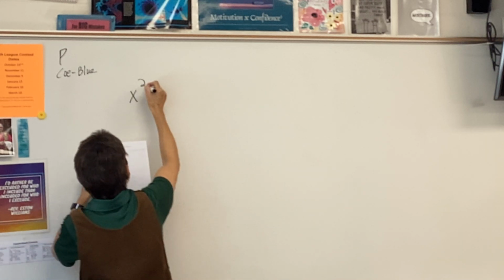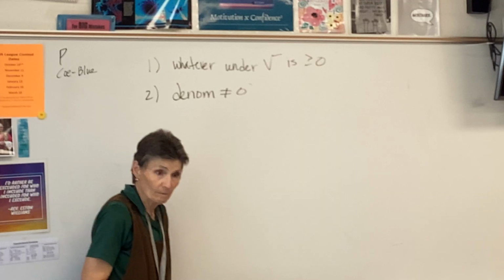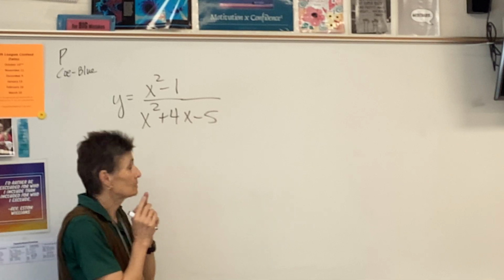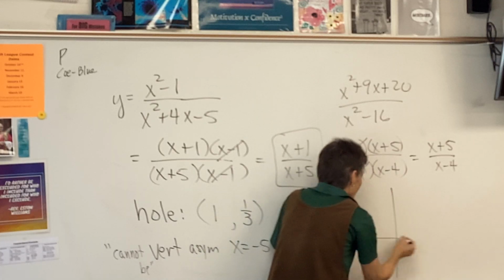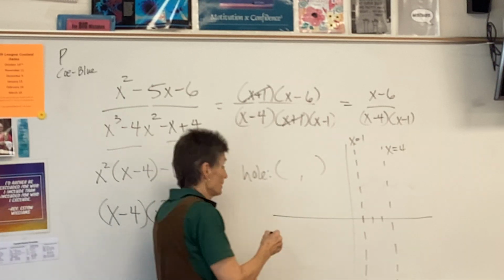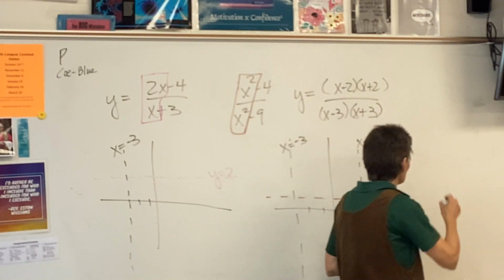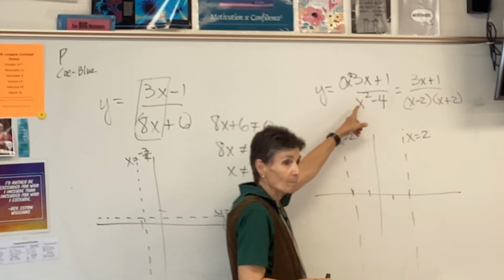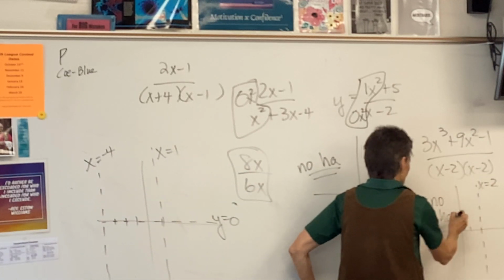Precal C Ptc Quiz 1.1-1.2; Notes 1.2 3e-4